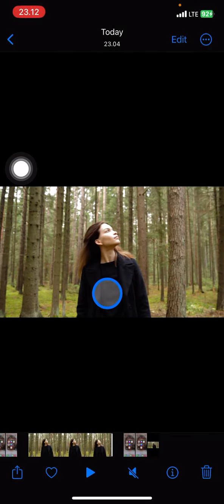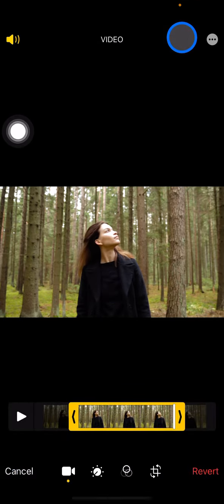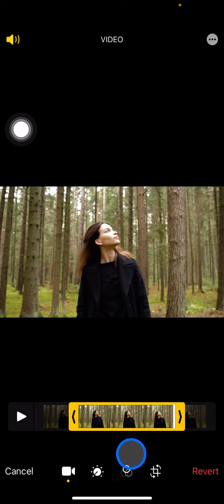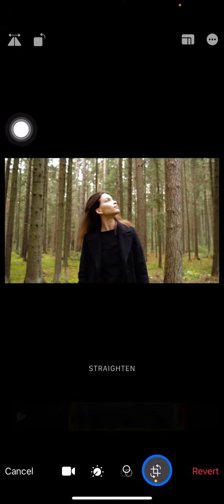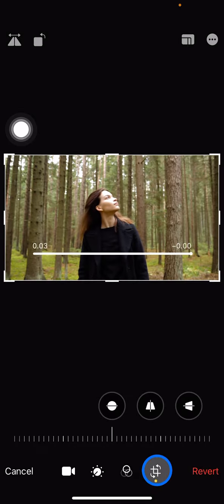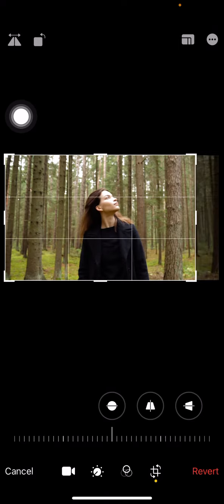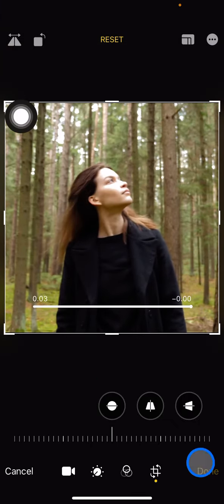Exploring iPhone Photo Library Features! How to Crop Your Video on iPhone? Basic Editing Tools!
Customize the size of your video and decide which part of your video that you want to show up. To crop your video you don't need to install another application. You can use the tools from iPhone photo library to crop your video.